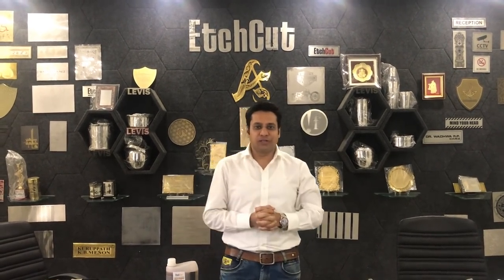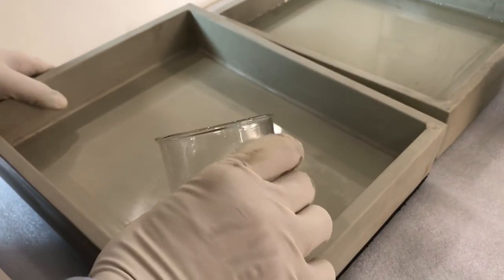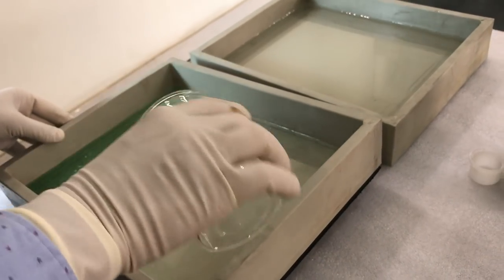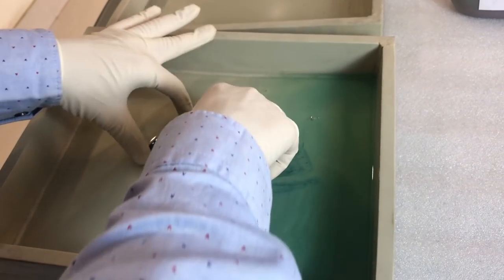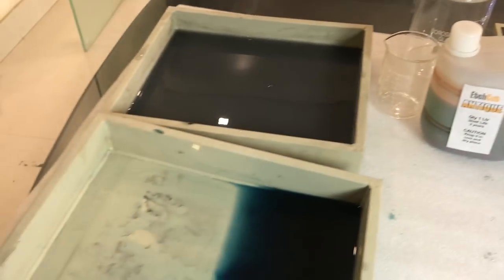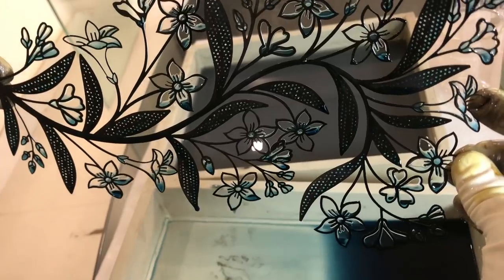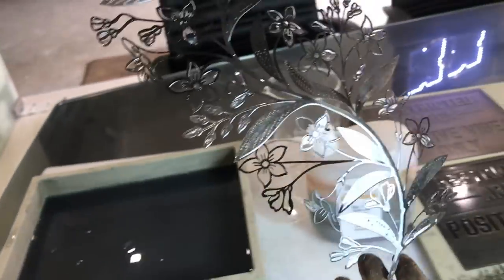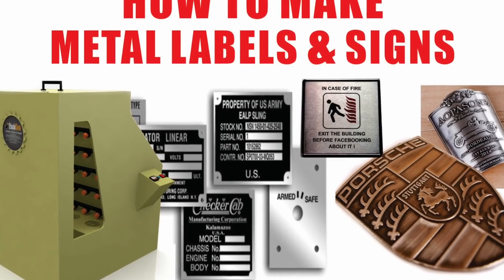How to give antique, dark oxidise , patina finish to Brass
This video explains how to use Etchcut Antique solution
to start with you need following
1) Scotch Brite
2) 500 ml Beaker - 2 pcs
3) 2 plastic tray - as per your size requirement
4) Luke warm water
5) Etchcut Antique solution
6) Baking Oven
7) Aqua spray booth
8) Matt / Gloss Lacquer
This chemical comes on 1 ltr packaging and min order is 10 ltr